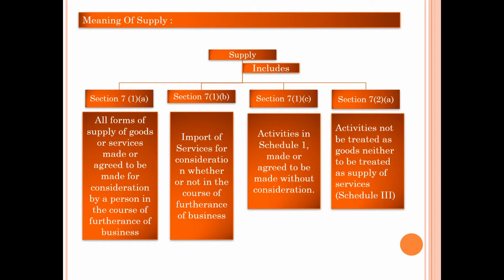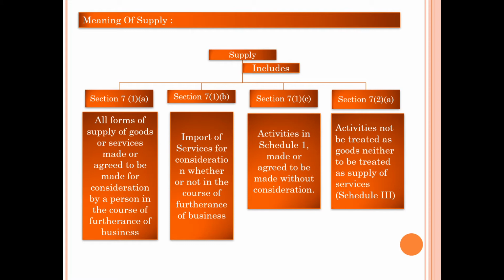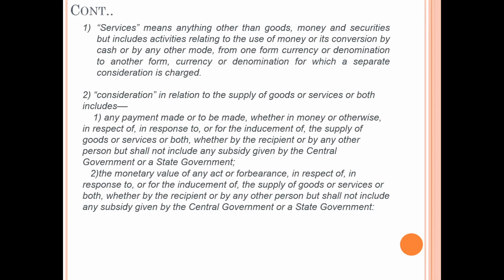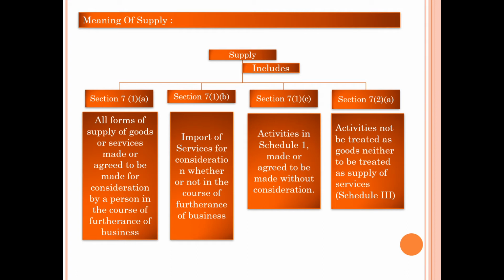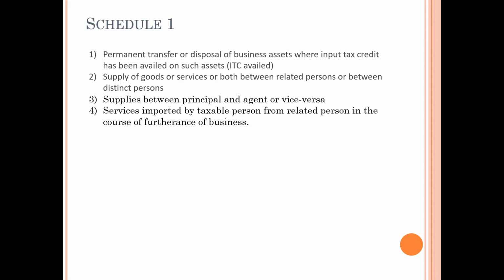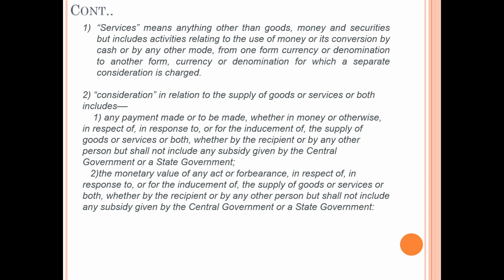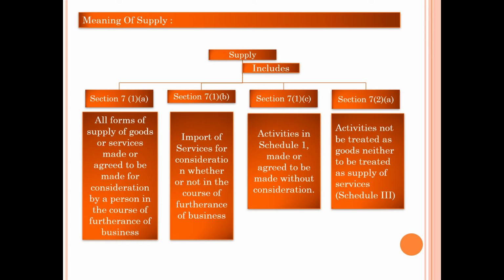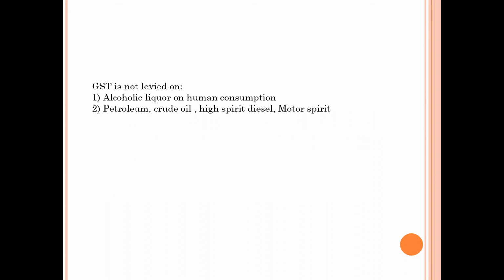Meaning of Supply - Does advance received against goods attract GST?